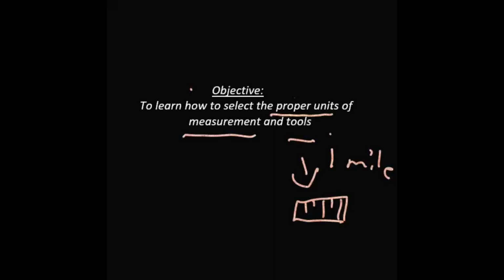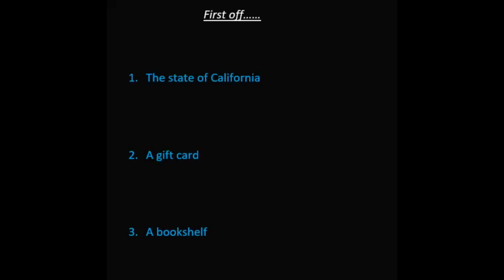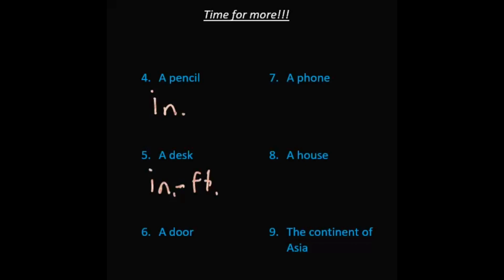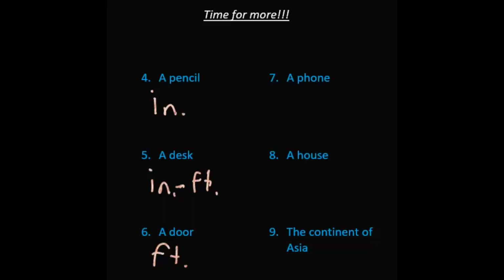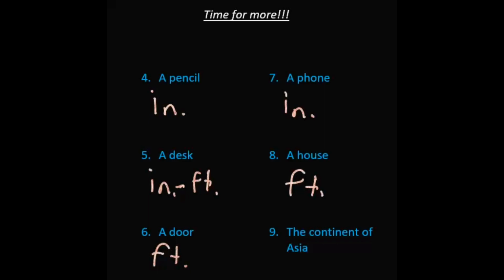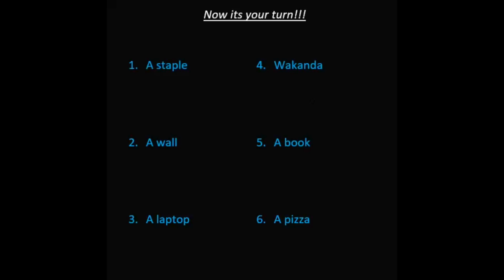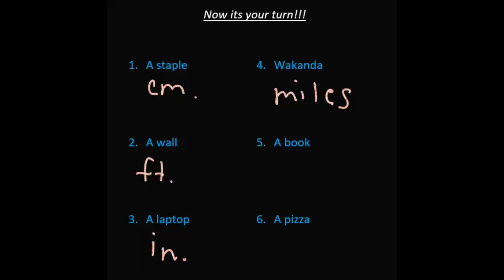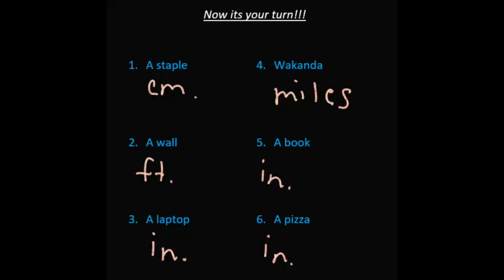14-11: PS: Selecting Appropriate Measurement Units and Tools | 3rd Grade | SS Multimedia